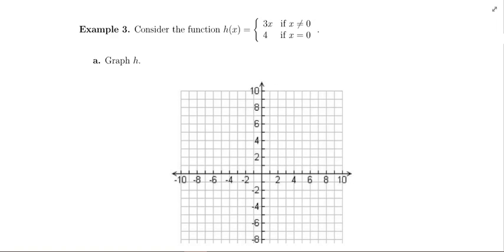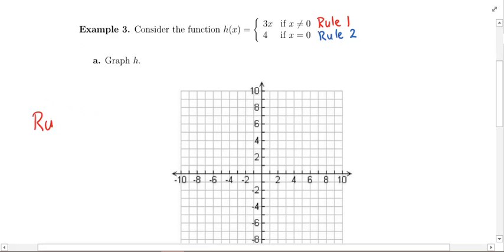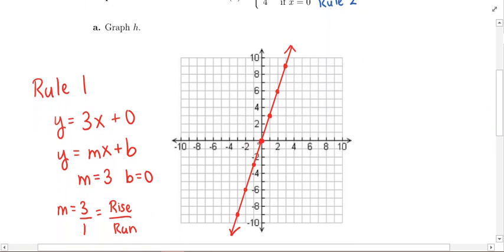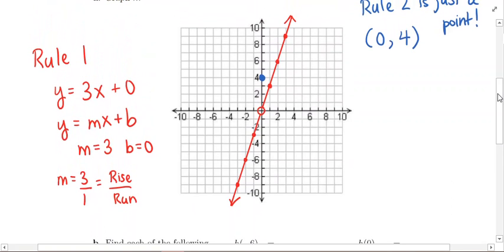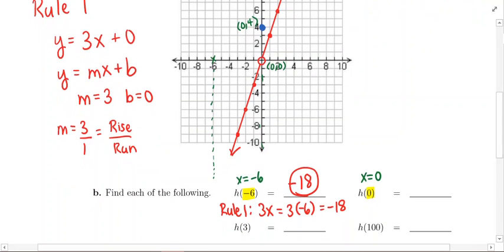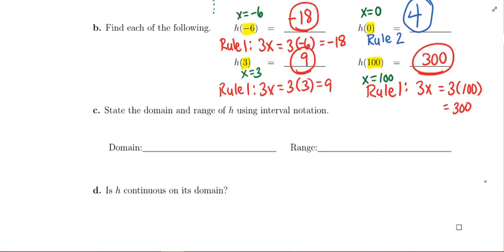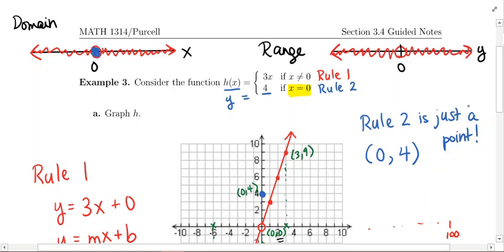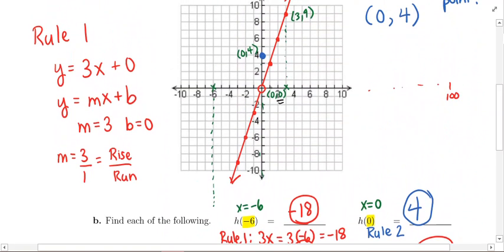3.4 Piecewise-Defined Functions: Example 3